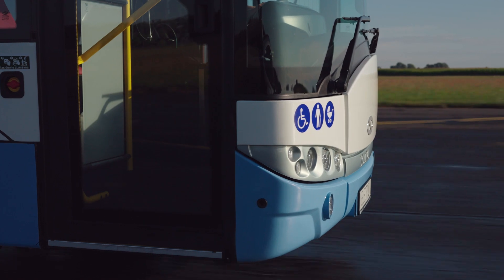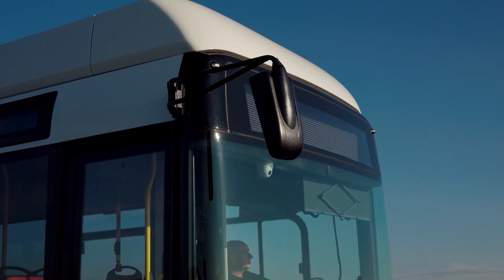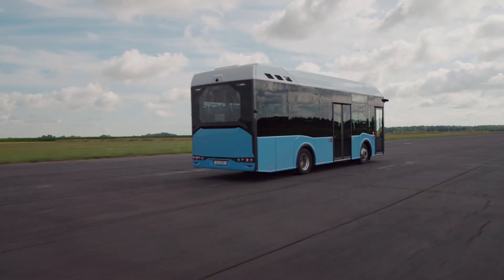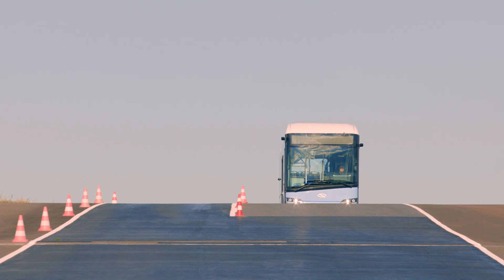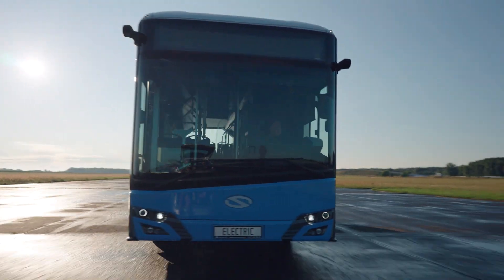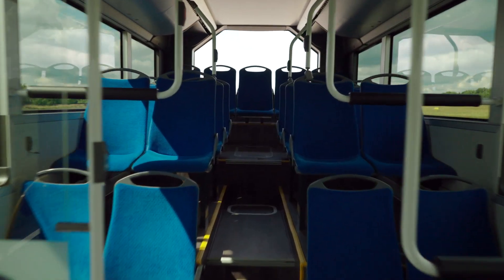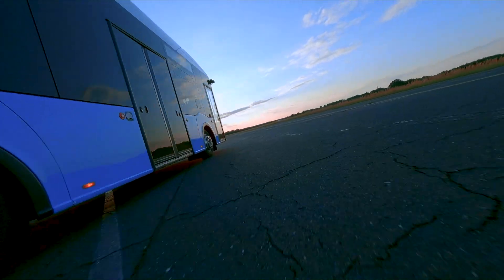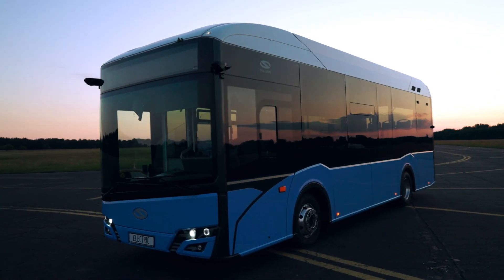Urbino 8,9 LE electric and its successor Urbino 9 LE electric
Solaris Urbino 8,9 LE electric was created in 2011. 10 years ago, it became a symbol of electromobility in public transport. Thanks to its compact size and  versatility, it managed to capture the hearts of passengers and bus drivers all over Europe!

We have been striving to offer an even better model. We are now happy to present its successor, the Solaris Urbino 9 Low Entry Electric.
It’s the smallest Solaris vehicle in the range. It’s also 100% electric and thanks to its new generation batteries, its range is now extended, making it an even more economic option.